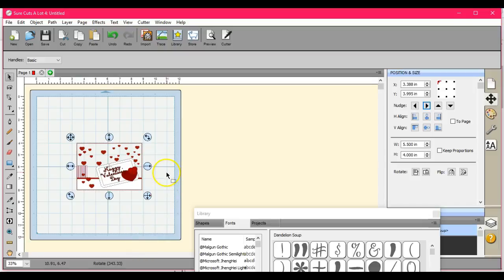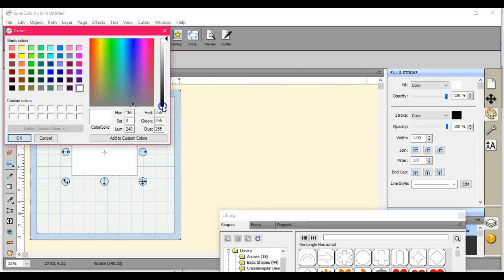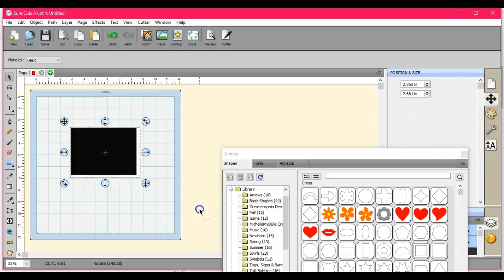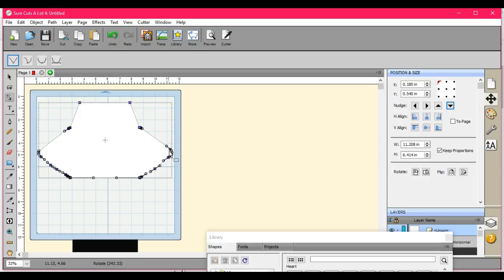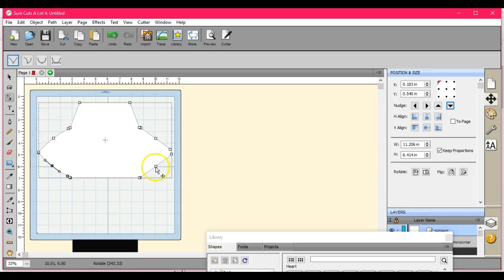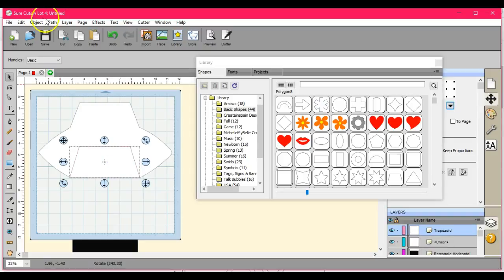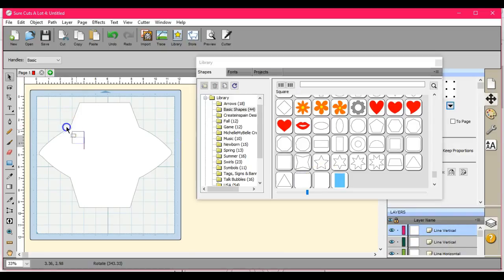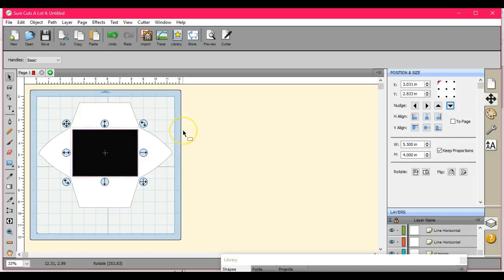Making Envelopes in SCAL 4 ScanNCut Jen Blausey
In this video, I show you how I make envies. Now, you don't need to do it this way, but maybe you can use something in here to help you on your way to create your own using Sure cuts a lot 4 =) If you have any questions, please come here, and join all of us for fun and friendship =)